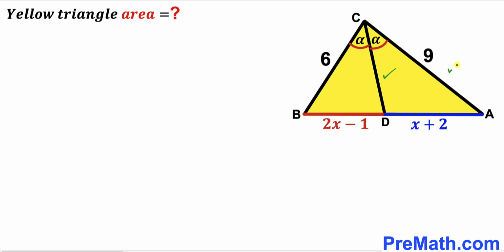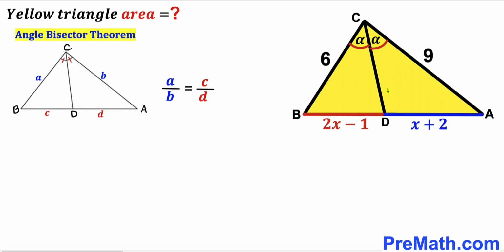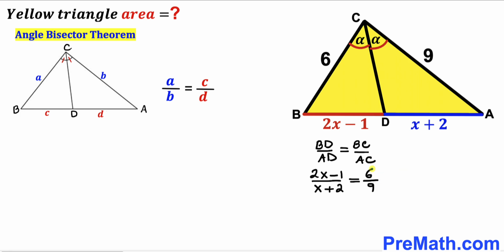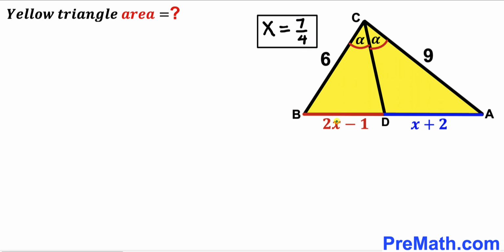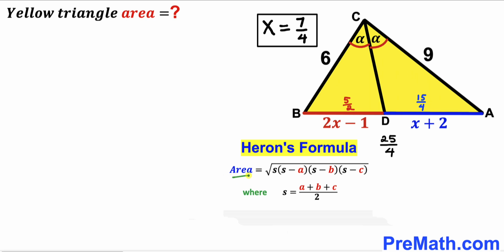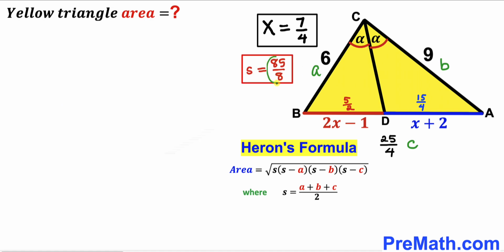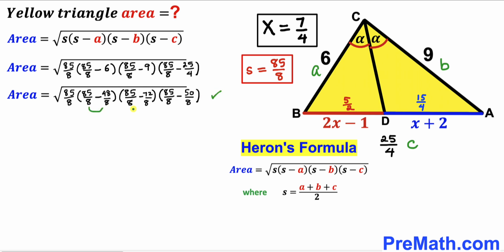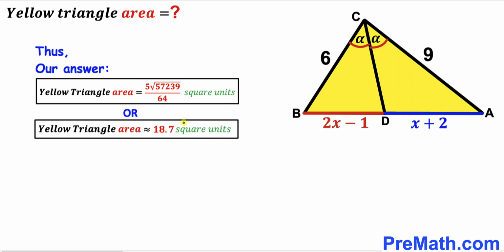Can you find area of the Yellow shaded Triangle? | (Find X)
Learn how to find area of the Yellow shaded Triangle. Important Geometry skills are also explained: Heron's Formula; area of the triangle formula; Angle bisector theorem. Step-by-step tutorial by PreMath.com

blackpenredpen
math olympics
olympiad exam
math olympiada
British Math Olympiad
olympics math
olympics mathematics
Number Theory
mathcounts
math at work
Pre Math
Olympiad Mathematics
Olympiad Question
Find Area of the Shaded Triangle
Geometry
Geometry math
Geometry skills
Right triangles
Exterior Angle Theorem
pythagorean theorem
Isosceles Triangles
Area of the Triangle Formula
Competitive exams
Competitive exam
Pythagorean Theorem
Square
Diagonal
Congruent Triangles
coolmath
my maths
mathpapa
mymaths
cymath
sumdog
multiplication
ixl math
deltamath
reflex math
math genie
math way